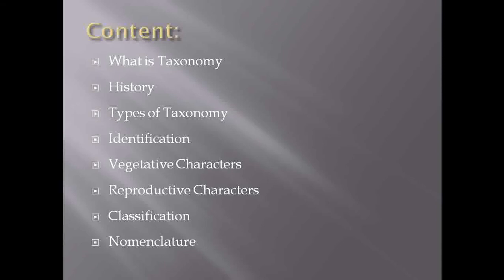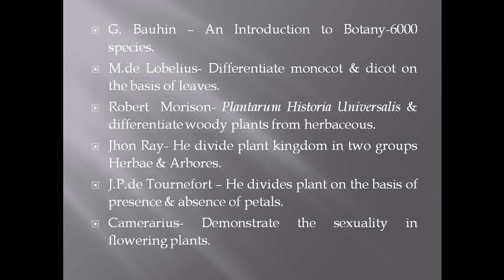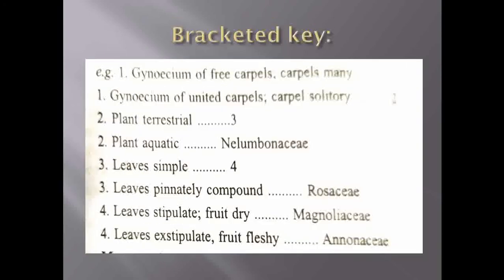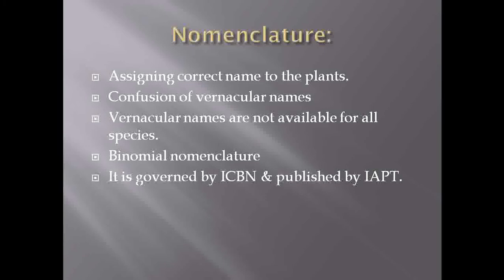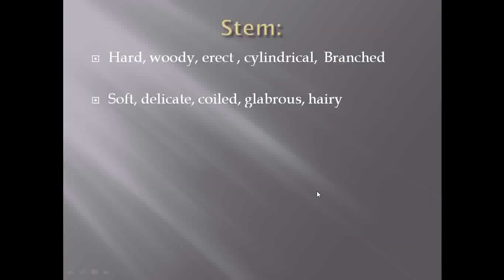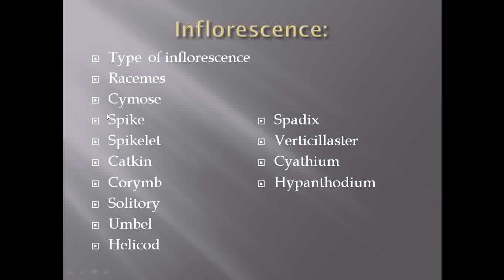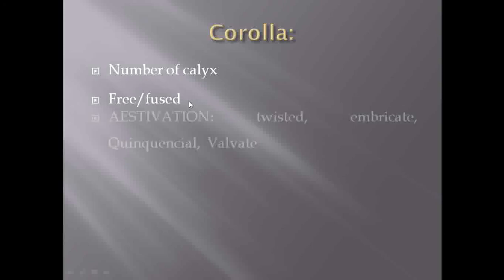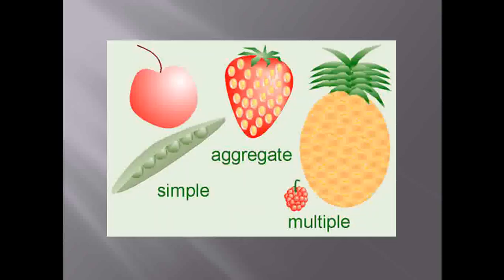Introduction of Taxonomy